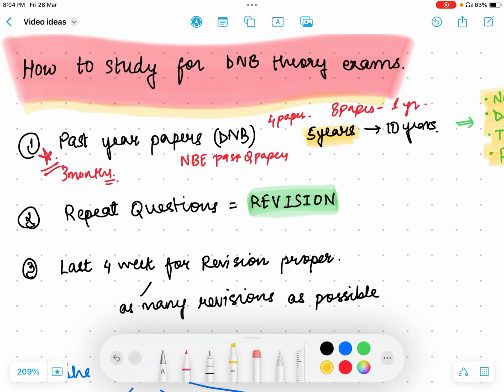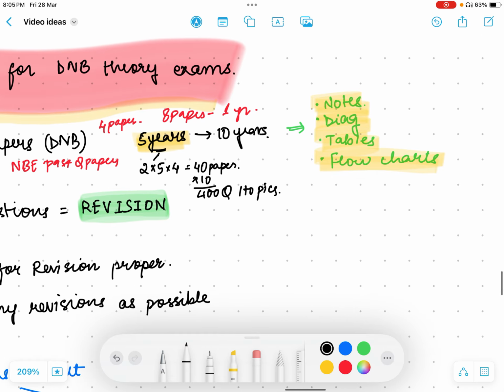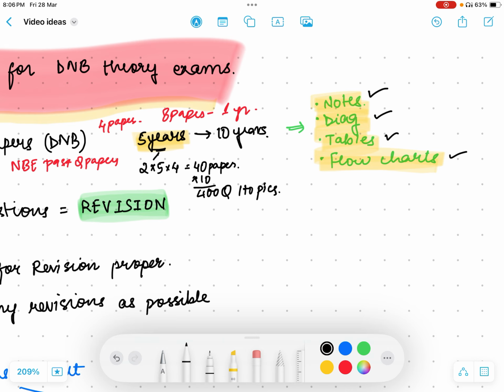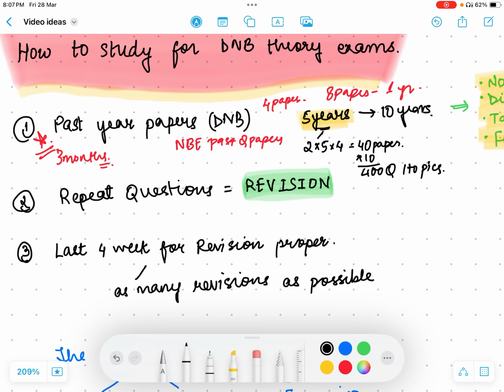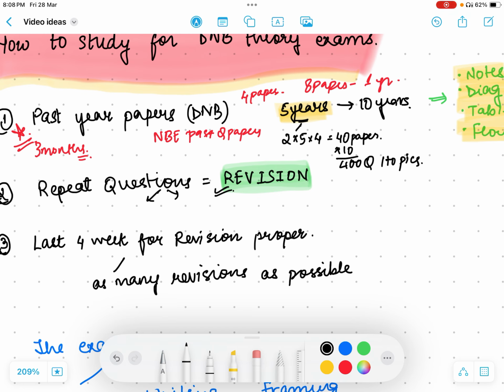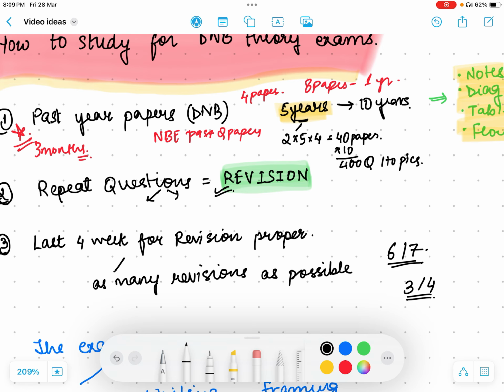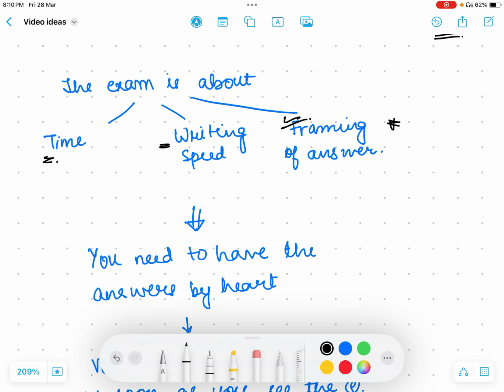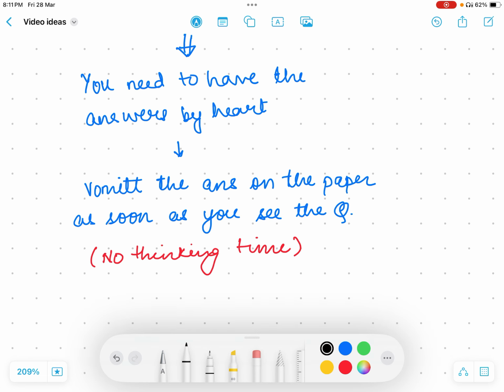Ace Your DNB Theory Exam: Top Prep Tips & Tricks!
Preparing for your DNB theory exam? In this video, we’ll share the best study strategies to help you study smarter, not harder. With these top prep tips, you’ll be well on your way to acing the exam!

Ready to take your preparation to the next level? Watch now and get one step closer to exam success!